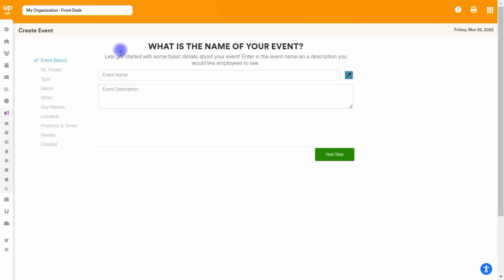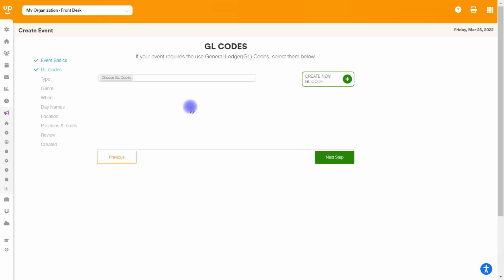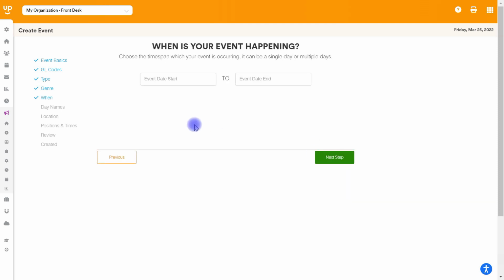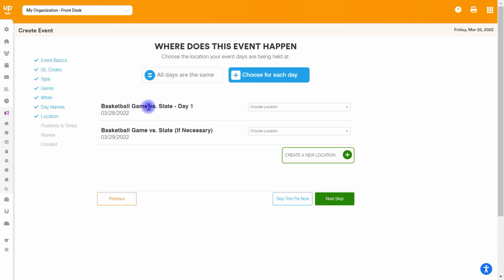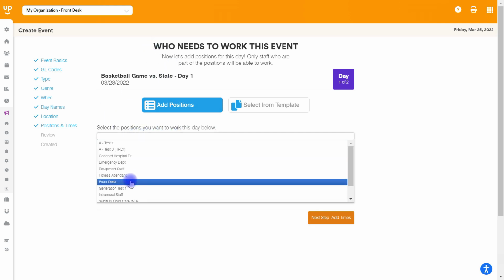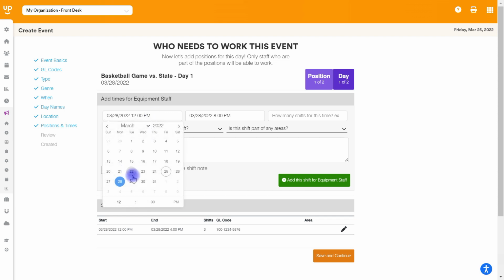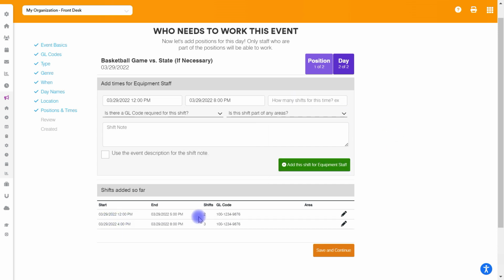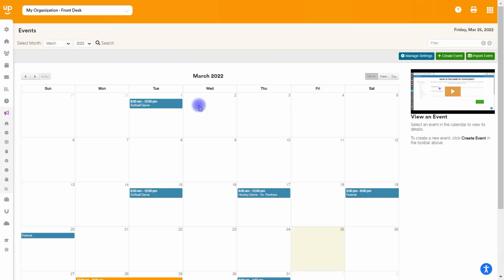How to create an event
Use our event wizard to easily create an event template to collect availability and schedule staff.